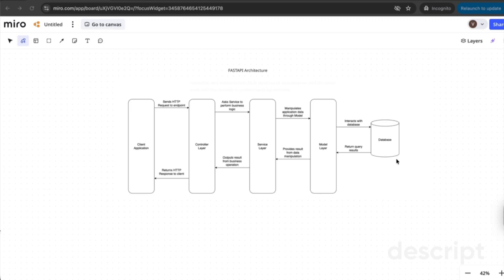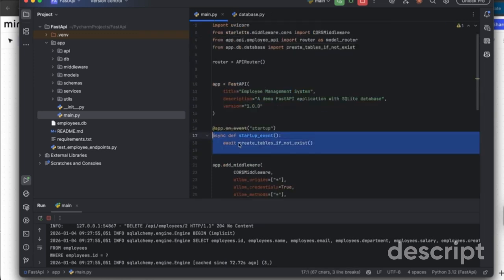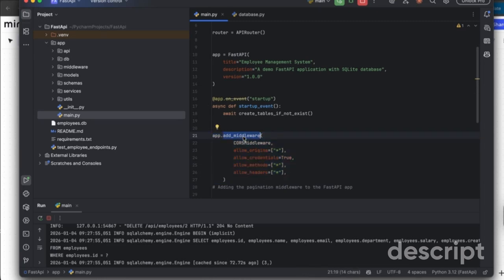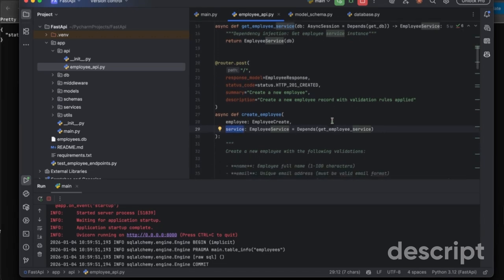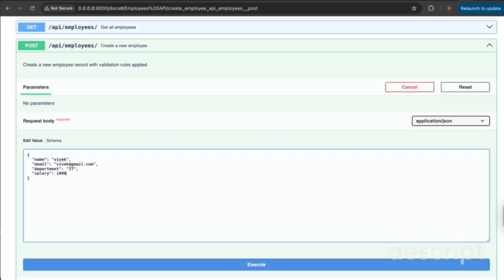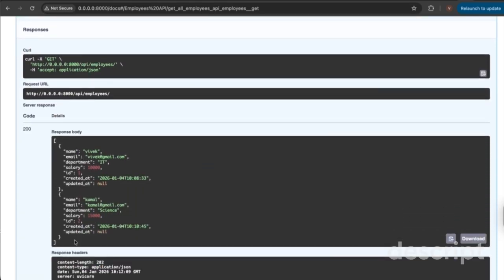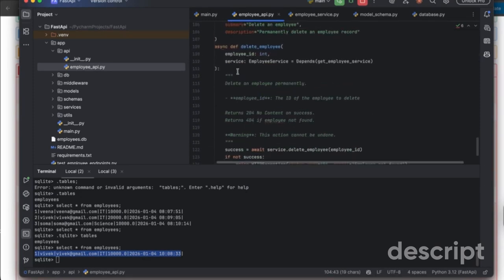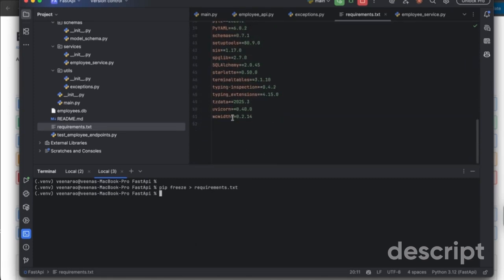FastAPI Tutorial - Complete CRUD API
Learn how to build production-ready APIs with FastAPI!
✅ Clean Architecture (Controller → Service → Model)
✅ Auto Documentation (Swagger UI)
✅ Async Operations
✅ Database Integration (SQLite)
✅ Complete CRUD Operations
✅ Unit Testing